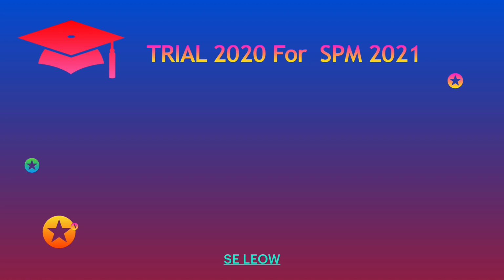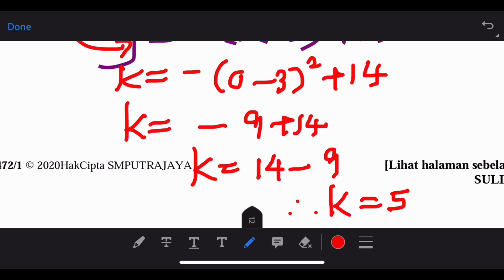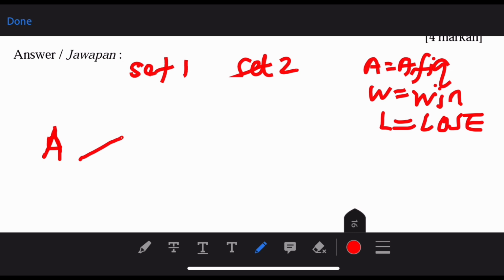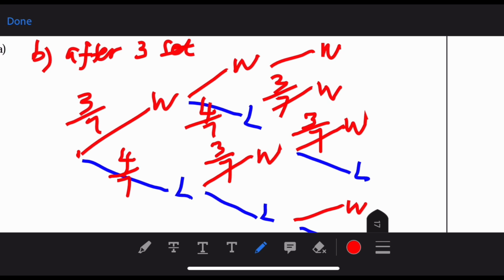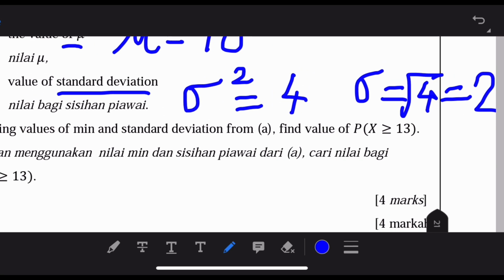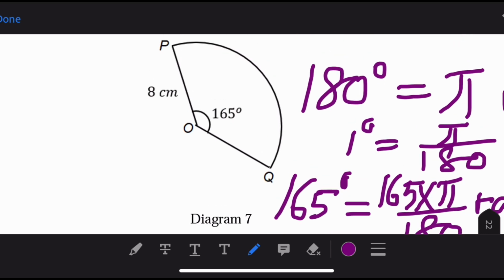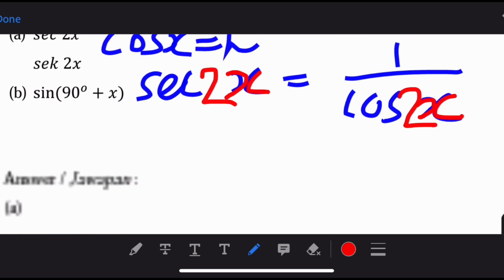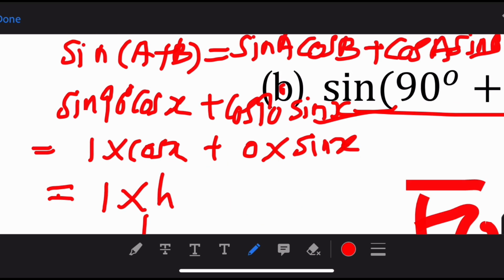4S25S4 Live SPM2021 Add Maths Trial Exam 2020 Putrajaya Part 2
Explain in detail the concepts behind  every P1 question